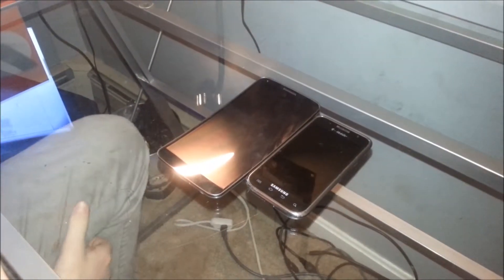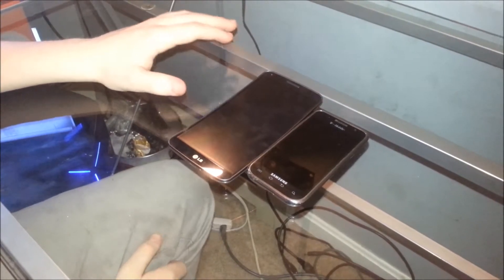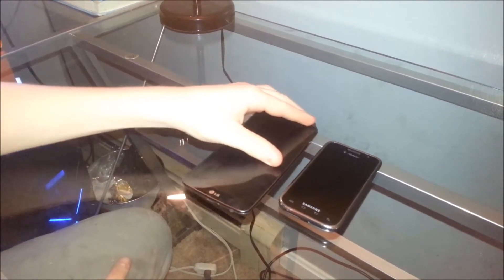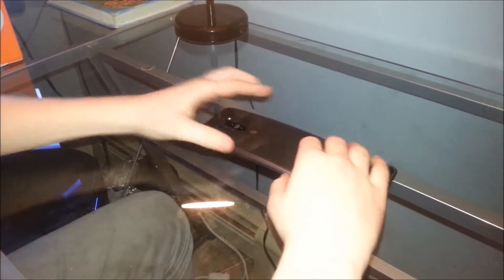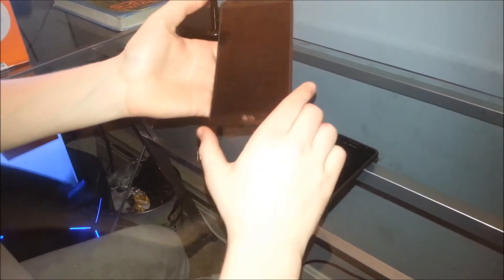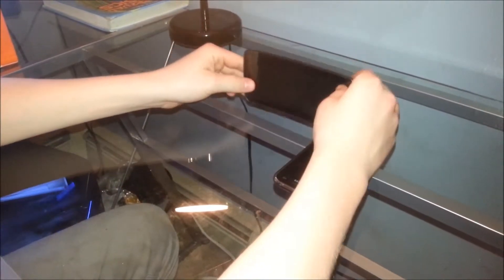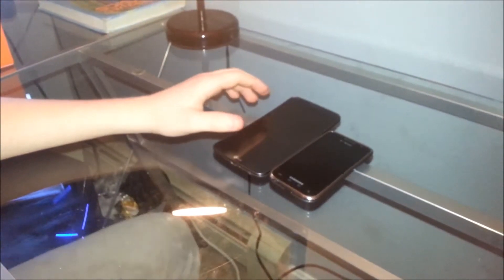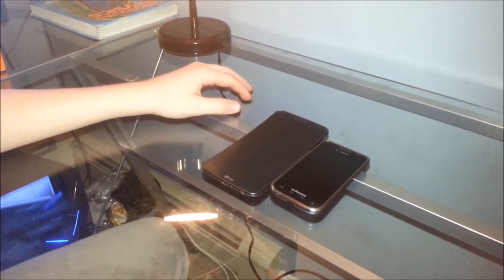oled vs led screens for cell phones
In this video i teach the pros and cons of oled screen types and led screen types. There are many different pros and cons between getting these two screens. The two phones being used for the making of this video are the: Samsung galaxy and the lg g flex. Over all i do enjoy the oled screens and do not see very many cons of going with oled.